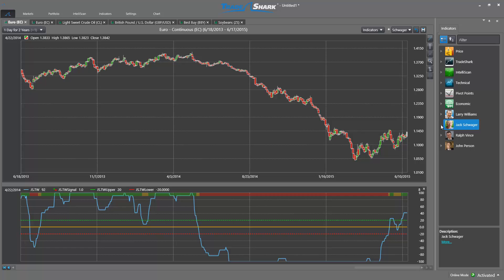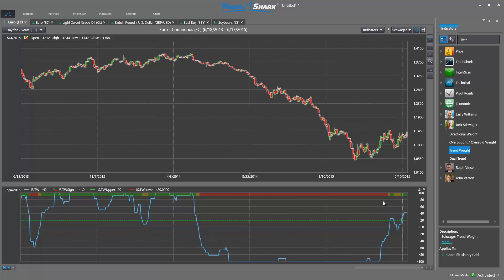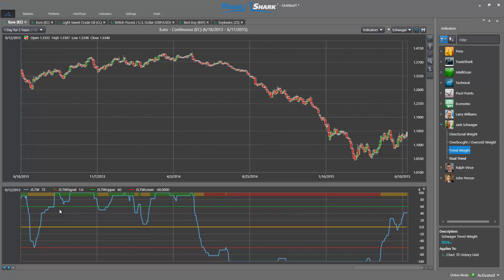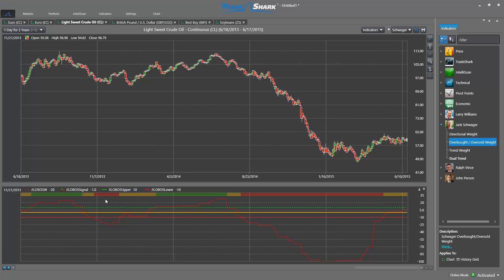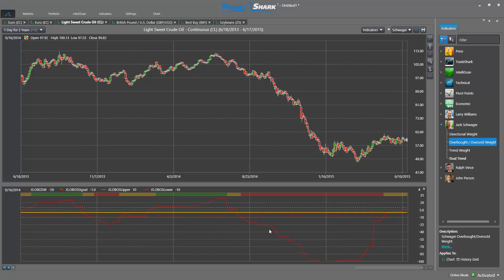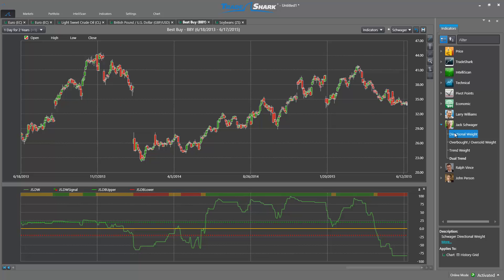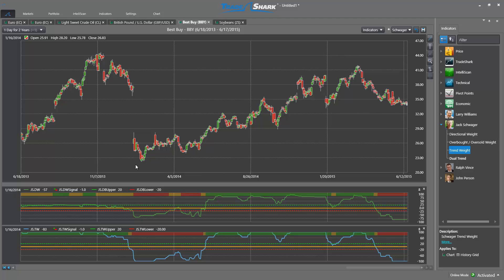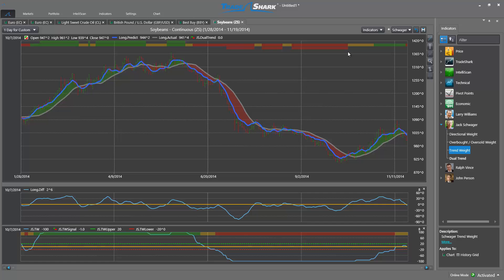Using the Jack Schwager Indicators in TradeShark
In this video we review how to use Jack Schwager's Trend Weight and Overbought/Oversold Weight indicators found exclusively in TradeShark.

TradeShark Trading Software